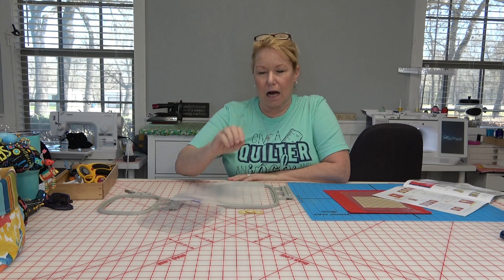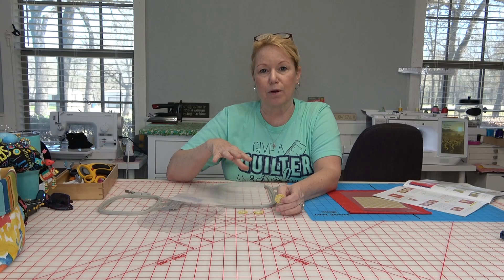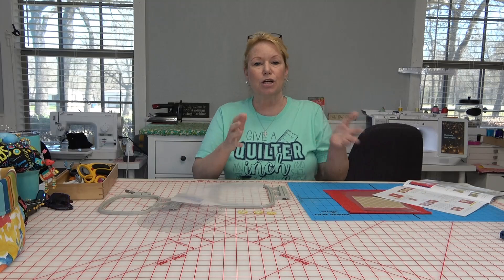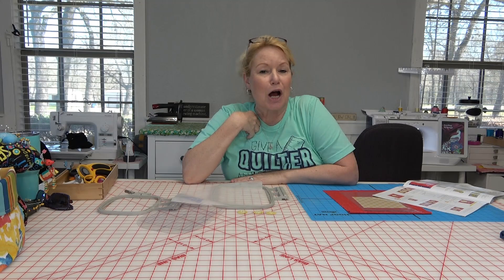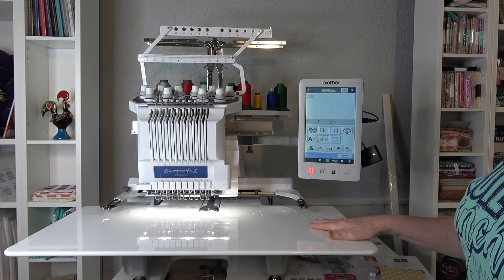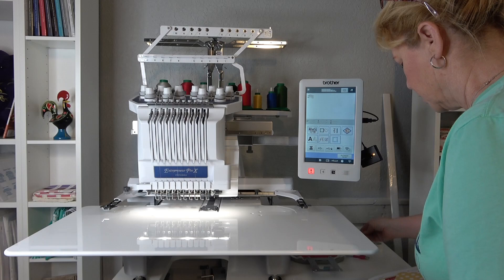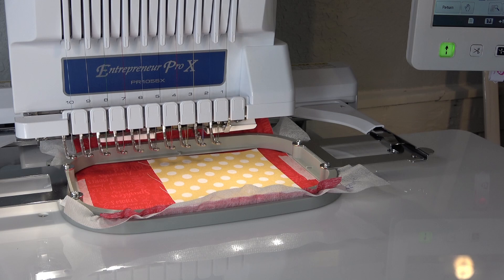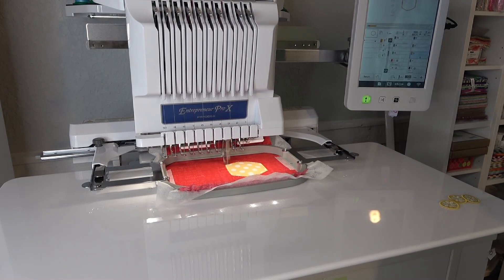Multi-Needle Emb Tutorial - "Life is Sweet" Block - Pt 2 from Red, White, and Bloom, by Kimberbell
This video is part 2 of 2 for the "Life is Sweet" block from Kimberbell's Red, White, and Bloom.  We'll make the lemonade pitcher and float the slices using the Brother PR1055X multi-needle embroidery machine.  Learn how to prep your fabric and what type of water soluble stabilizer to use.

This video shows you how to use the embroidery files on the CD in the pattern book

Join me for my embroider-along April 26-30.  Get your supplies below!

BROTHER ENTREPRENEUR PRO PR 1055X - If you live in Texas or Louisiana, call Allbrands or go to Allbrands.com.  Tell them Becky from Power Tools With Thread sent you!

DIME Hoop Mat - No Longer Available (Sorry!)
USB Extender
Gingher Curved Embroidery Scissors

RED, WHITE, AND BLOOM PRODUCTS

PATTERN BOOK: (Click to order and sign up to be notified when more are available. They are on the way!)

FABRIC KIT: (Click to order and sign up to be notified when more are available. They are on the way!)

EMBELLISHMENT KIT - (Click to order and sign up to be notified when more are available. They are on the way!)

BACKING KIT:  (Click to order and sign up to be notified when more are available. They are on the way!)

14414 US Hwy 87W, Ste 3, Box 114